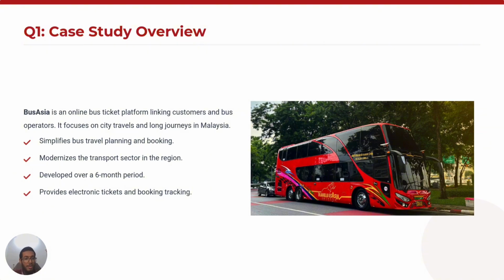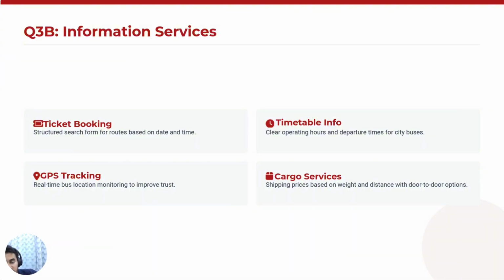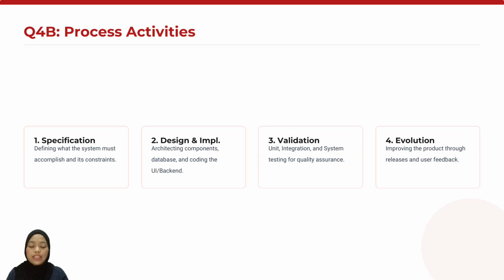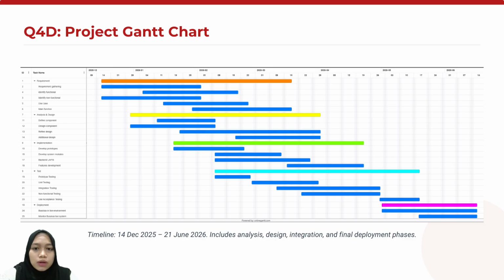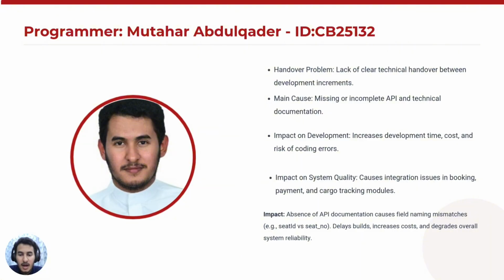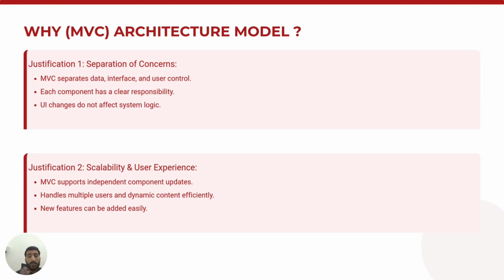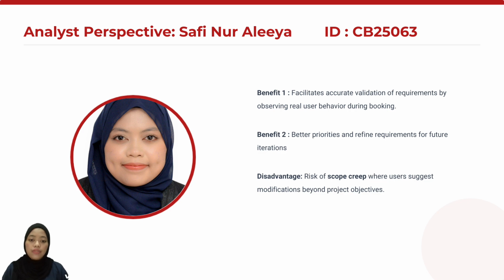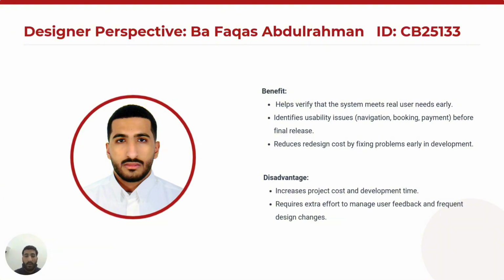GR_01D_Group6_BusAsia project assignment